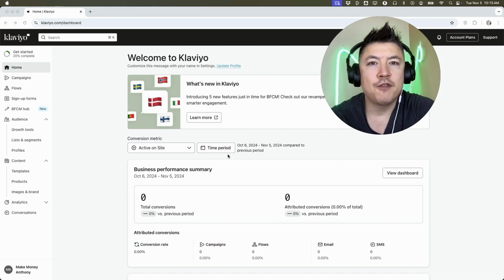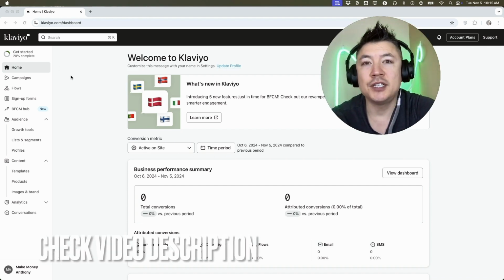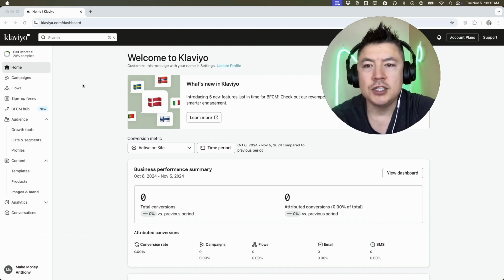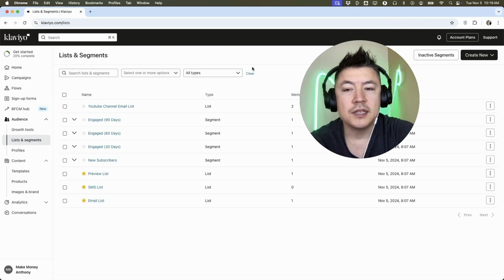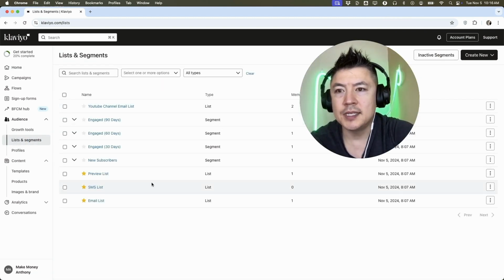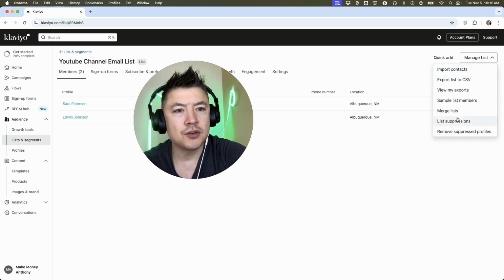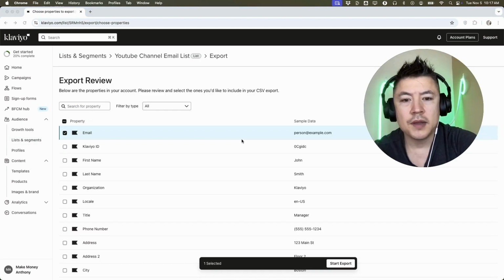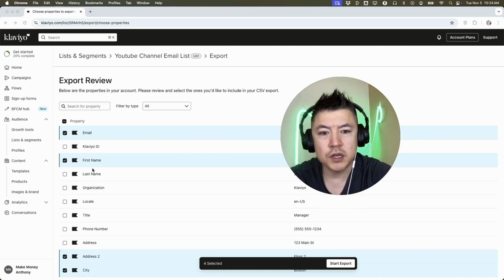✅ How To Download Email Contact List From Klaviyo 🔴